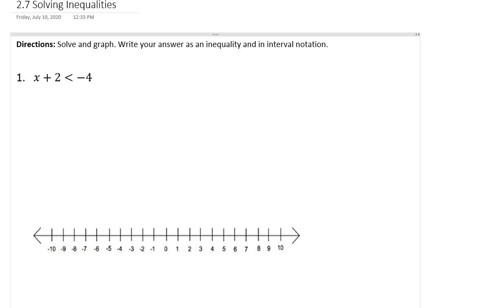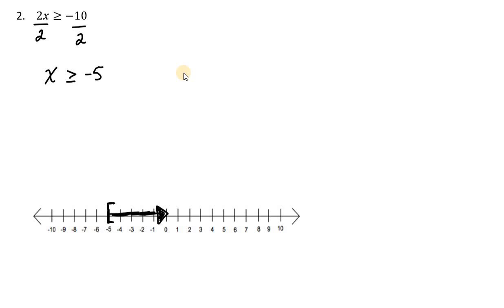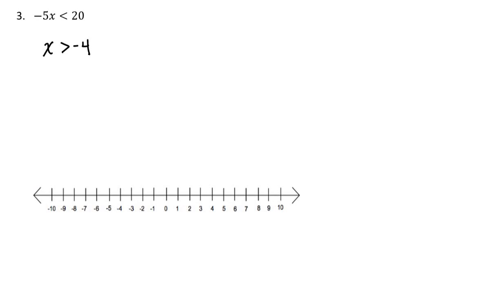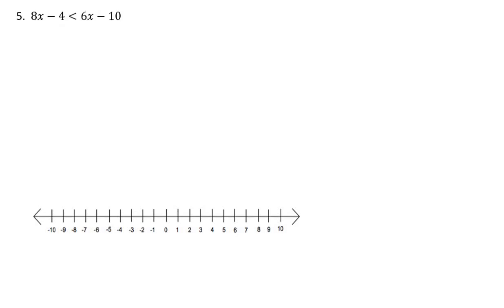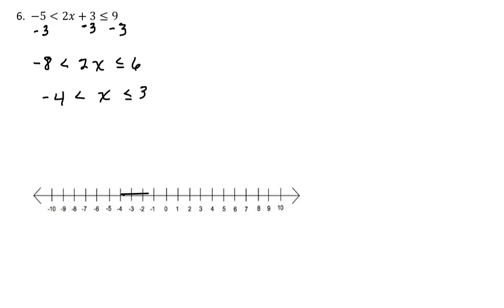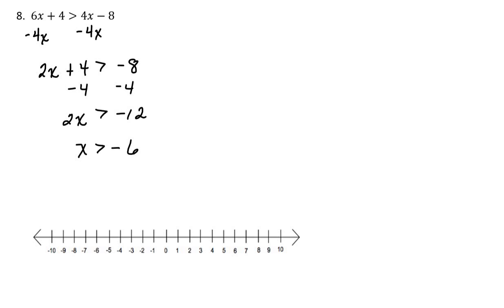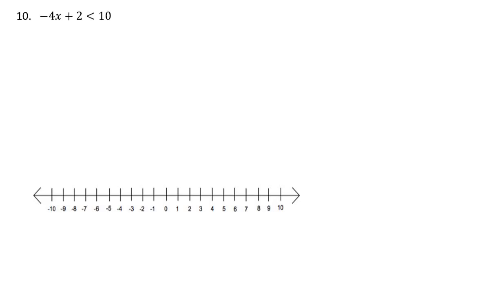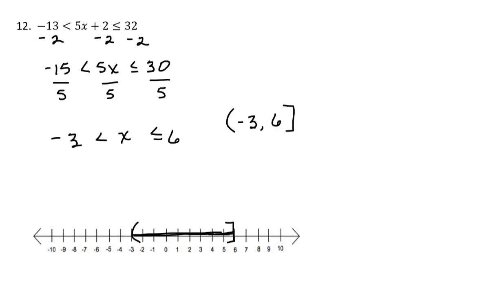Trans Math 2 8 Solving Inequalities